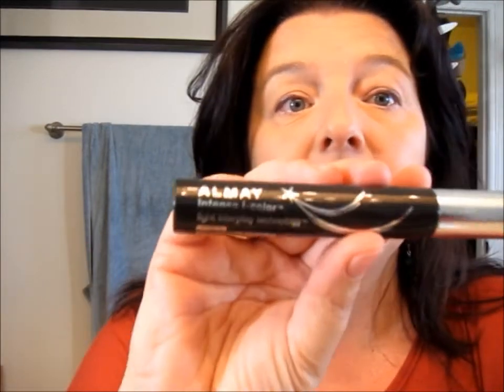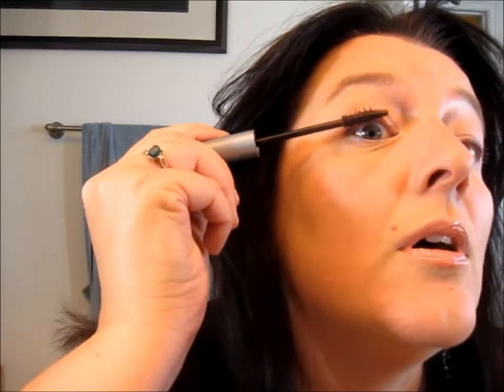New Mascara & Shellac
Hopefully, my nails can take a shellacking with this new Shellac manicure!

Also trying Almay mascara today and using new lights!

Wondering as I watch if this shade is still a tad yellow for me?  I think it might be.  Of course my shirt looks more orange in the video than it really is - it's more brown than the video makes it look. Maybe I shouldn't light with my 'normal' bathroom lights on?  I'll try that tomorrow and see it it works better.

Almay  Mascara - Intense iColor - Brown Topaz

No one has paid me to mention any of these brands or items.